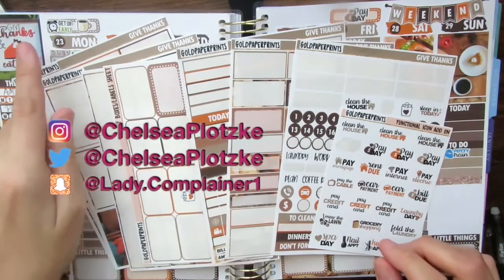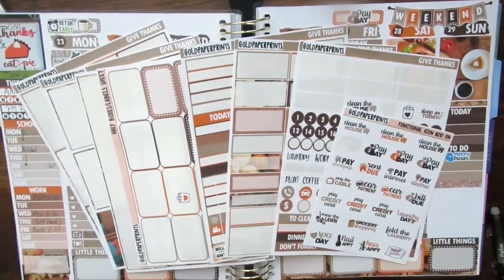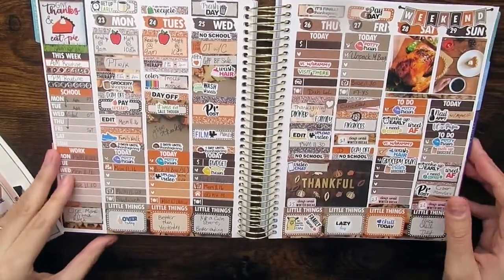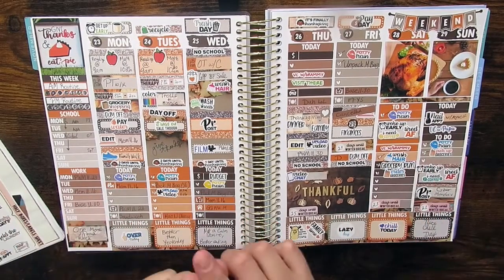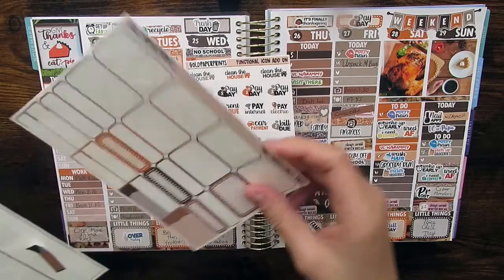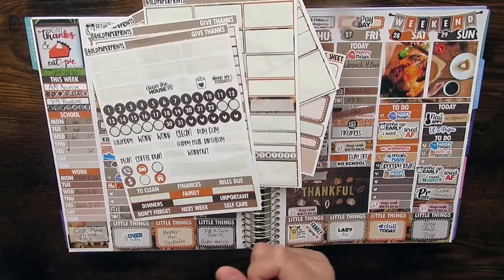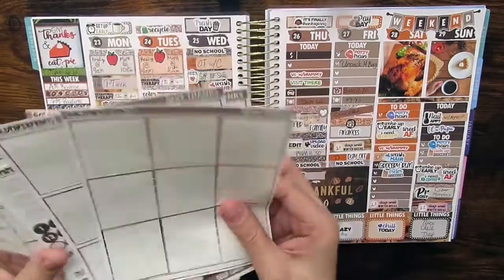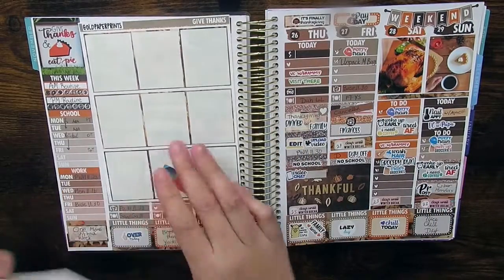Memory Spread| Plan With Me| Nov 23-29| Give Thanks| GoldPaperPrints| Recollections Planner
Happy Wednesday everyone!
Today's video is a MemorySpread of November 23-29 using the "Give Thanks" weekly kit from GoldPaperPrints in my RecollectionsPlanner.

Please make sure to check out all the links down below as they are for tools I use, videos related to this one, as well as PR stuff, and my planner and stickers and whatnot.

Also make sure to give this video a thumbs up if you liked this video and make sure to subscribe and turn that notification bell on. i post every Friday, Monday, and Wednesday. There will also be bonus videos once in awhile on Tuesdays. as well as any hauls I have will be on Thursdays.

Give Thanks Base Plan With Me (Nov 23-29)

Previous Memory Spread
Choose Joy (Nov 16-22)

GPP PR INFO
I'm going to leave links to all of the PR Girls plus GPP facebook, instagram, and website!

(The Facebook Group is full of AMAZING new friends! Plus sneak peaks!)

The specific one I have went WAAAY up in price so here is a similar one that is more affordable

Tombow whiteout

Hole punch I use

Paper cutter I use